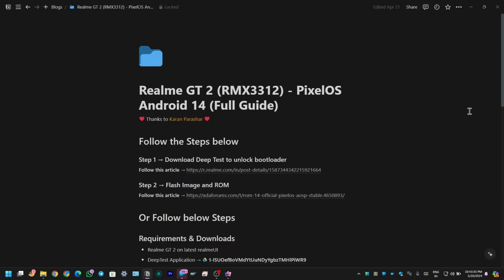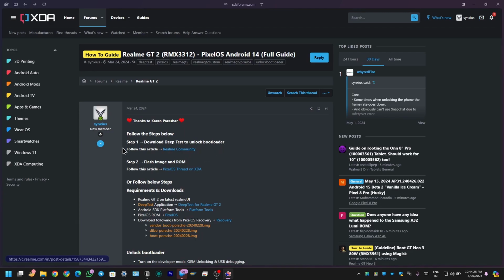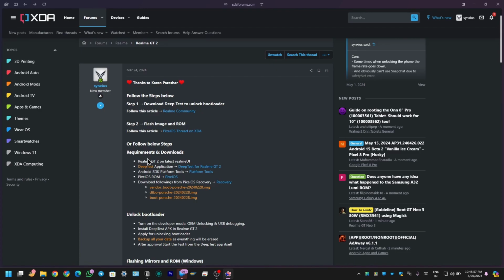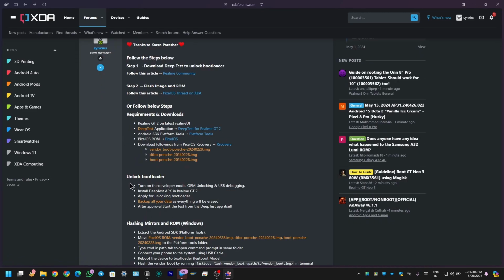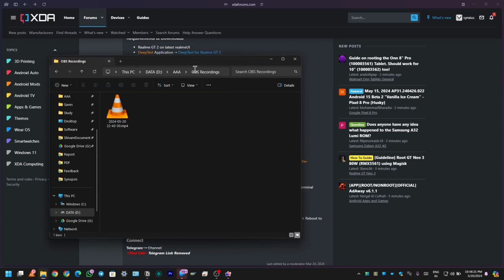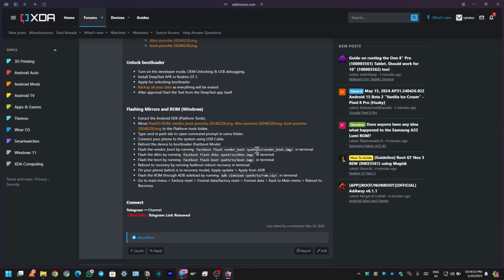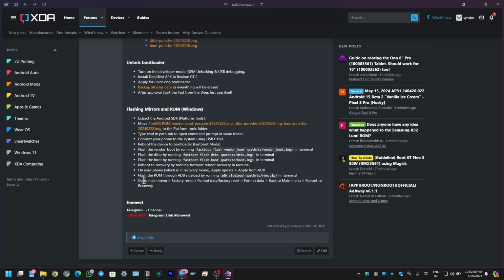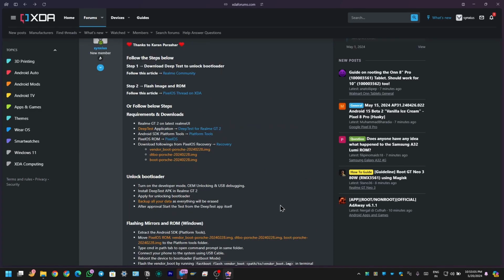Realme GT 2 (RMX3312) - PixelOS Android 14 Custom ROM Preview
Installed PixelOS Custom ROM -